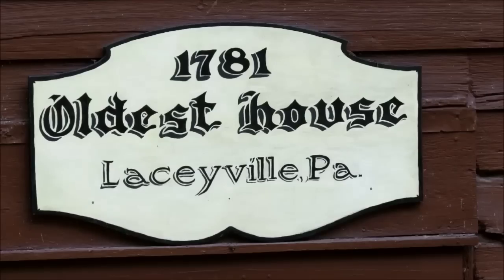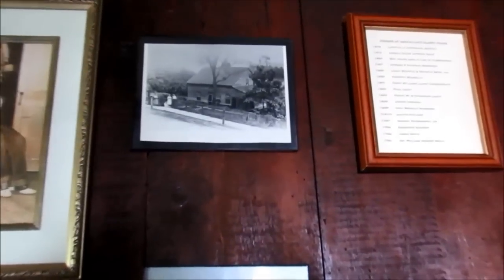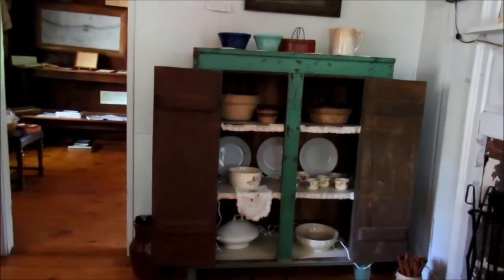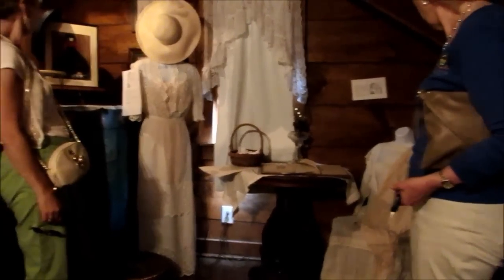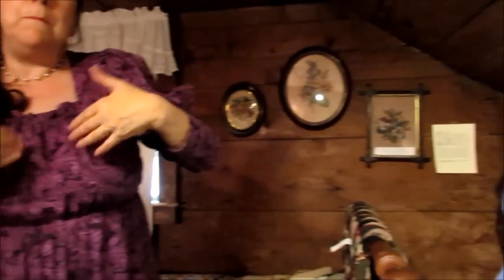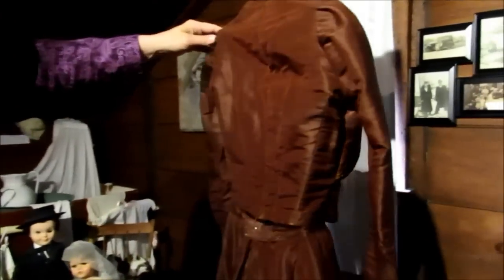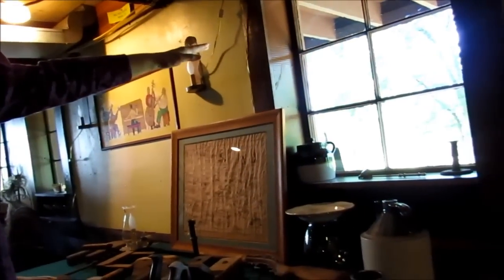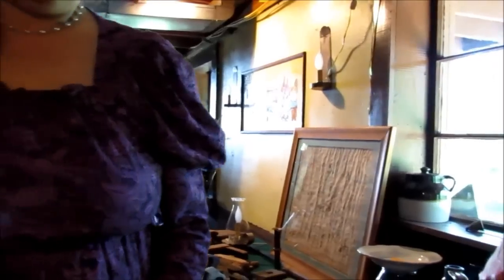Oldest House - 1781 - Laceyville, Pa. - 6-21-14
In Bradford County, Laceyville, Pa.. I've been wanting to visit this for about 30 years and finally did it...Had a private tour for a while and then two gals joined us and one of them is the State Rep., Karen Boback...! and I continued the tour with her and her friend... the House is located at 297 Main St. , Laceyville. Tours are held for the public: June through September , Friday through Sunday between 1:00 and 4:00 p.m.. Tour Guide Deborah Courville was great .it was a pleasure to go back in time .it's owned by the local Historical Society. Regarded as the oldest house in four counties...surrounding it.